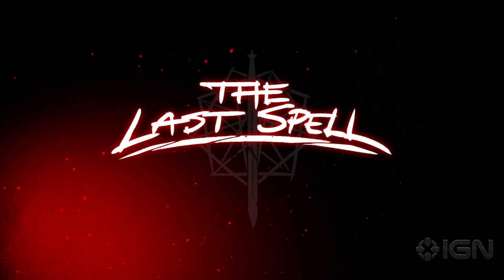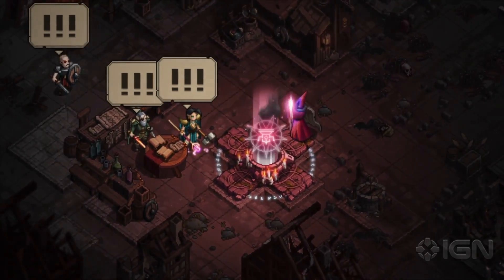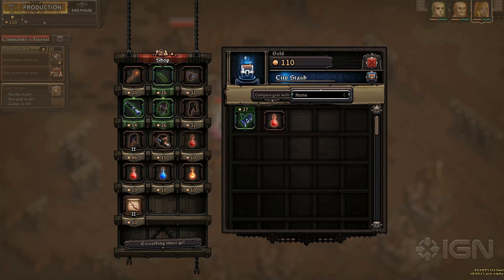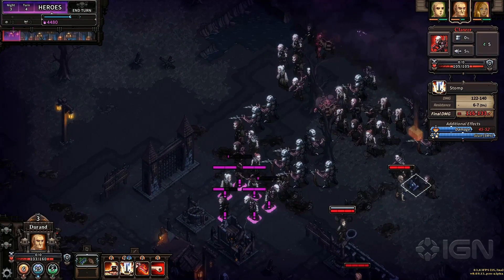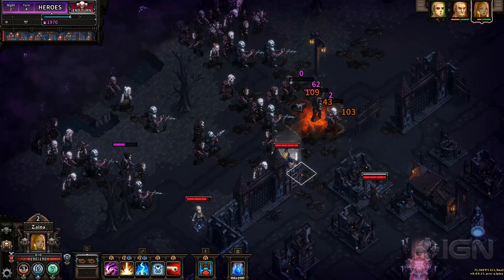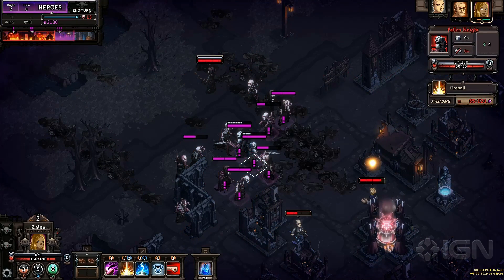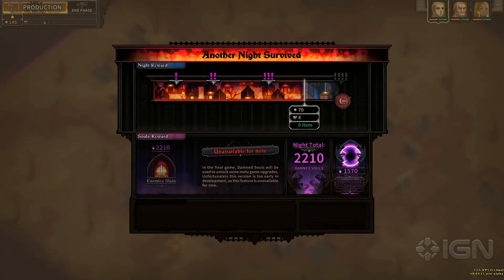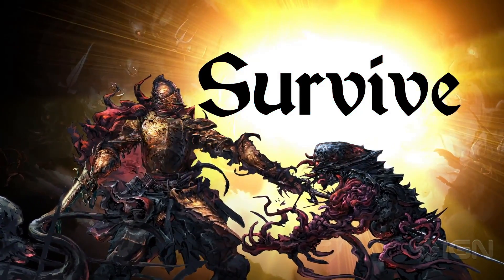The Last Spell - Dev Gameplay Overview | gamescom 2020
The Last Spell combines tactical turn-based strategy gameplay with roguelite mechanics as players must defend a city from hordes upon hordes of monsters that spawn each night. Check out a quick gameplay explainer from the developers at CCCP.

Thanks for checking out gamescom 2020 on IGN. Be sure to visit IGN from August 27th through August 30th for the daily gamescom 2020 stream to check out shows like gamescom Opening Night Live, gamescom Awesome Indies, gamescom Cosplay Contest, and gamescom Best of show. And for gamescom 2020 highlights, IGN will have them all. Throughout gamescom2020,  we’ll be dropping new gamescom announcements, gamescom reveals, and gamescom trailers you don’t want to miss.